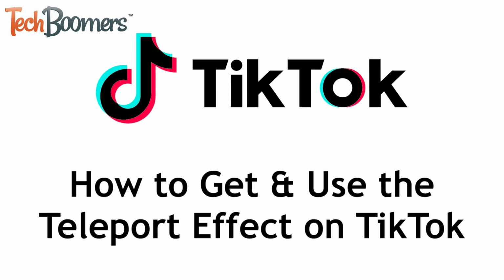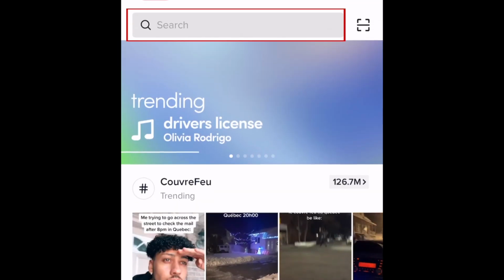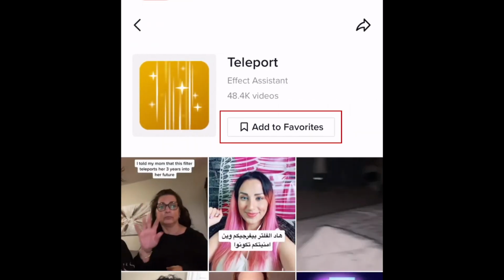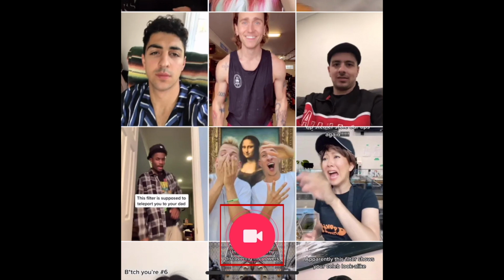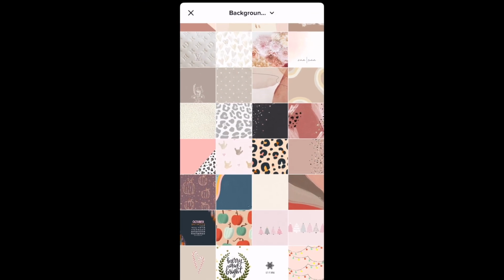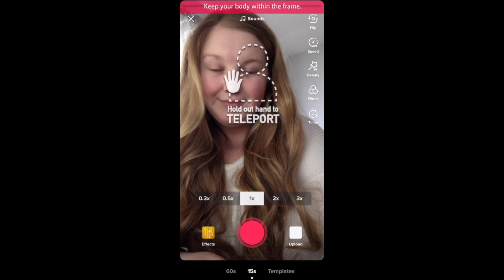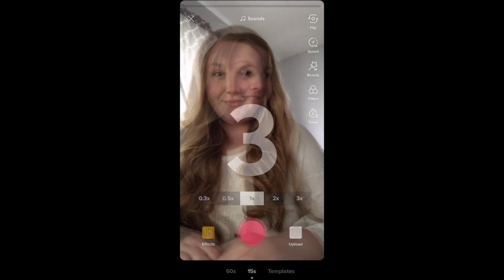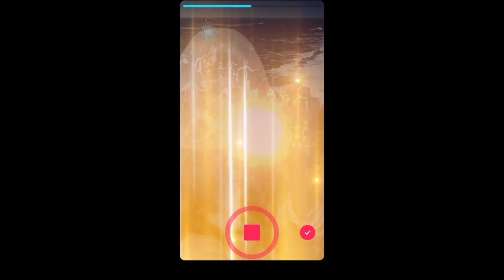How to Get & Use the Teleport Effect on TikTok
Have you seen people using the teleport effect on TikTok and wondered how to get and use it yourself? Watch this tutorial to learn how to use the TikTok teleport feature.

To easily find the teleport feature, open TikTok and tap Discover at the bottom. In the search bar, type in Teleport. The effect should pop up at the top. Tap Teleport. You can add it to your favourites to easily find later if you like. To use the teleport effect, tap the camera icon at the bottom to begin making a new TikTok. Now you’ll need to add the image you want to use as the background once you’ve “teleported.” Tap the plus sign above the effect menu, then select an image from your device’s camera roll. After that you can test out the teleport feature by raising your hand in view of the camera. The background will automatically change to the image you imported. Raise your hand again to change it back.

Go ahead and record your TikTok with this fun teleport feature. Whether you’re showing what celebrity you think you look like or teleporting to your dream travel destination, we hope this tutorial helps you out!